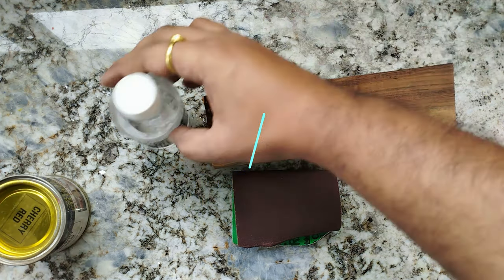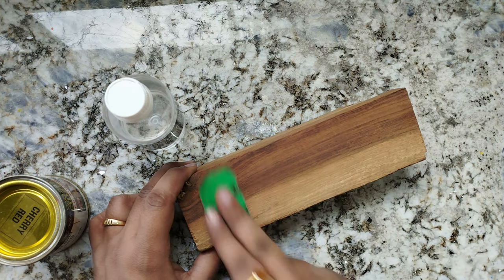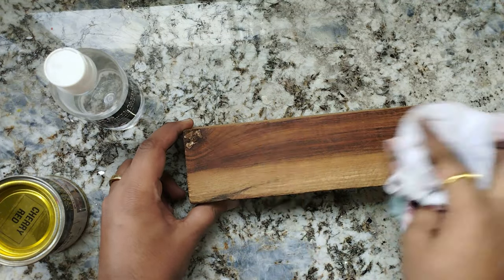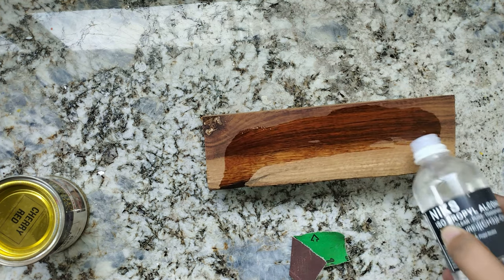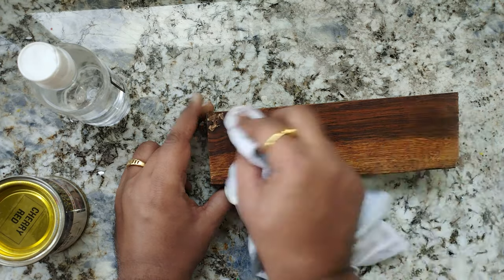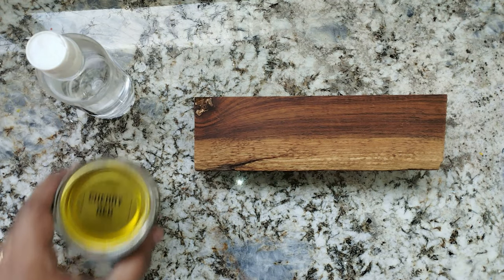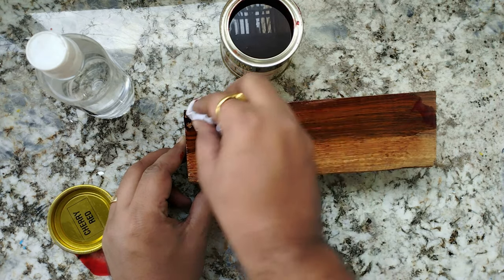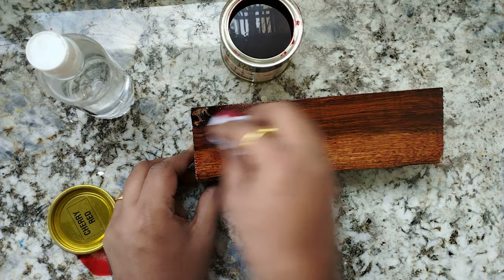How to apply Cherry Red Wood Stain and Varnish on Teak Wood | Hard Wood Stains and Varnish for Wood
How to apply Cherry Red Wood Stain on Teak Wood and Hard Wood

wood stain
Wood Stains
Teak Wood Polish
hardwood polish
cherry red wood stain
Red Wood Stain

In India, you will easily get Asian Paints Wood Tech Touch Wood Cherry Red varnish and polish.

If you use this track in your Youtube video, you can copy/paste this to your description:
Track: Ikson - Signal [Official]

About us: Fidelity Arts and Paintings Private Limited promotes art and paintings and provides a platform for artist to showcase their art.